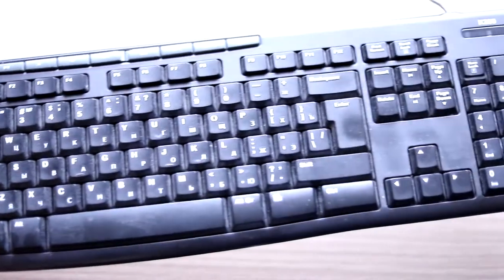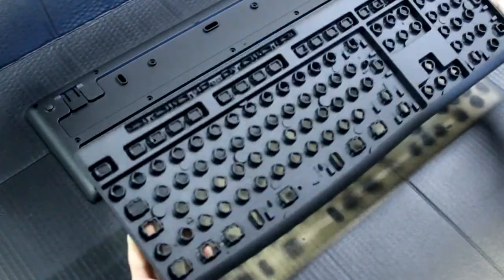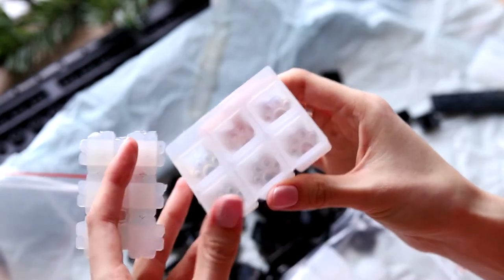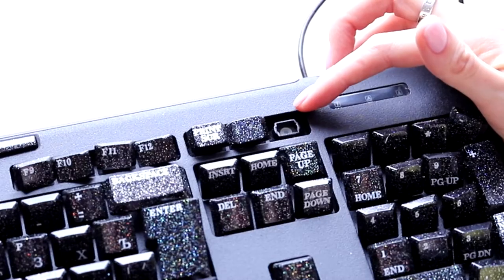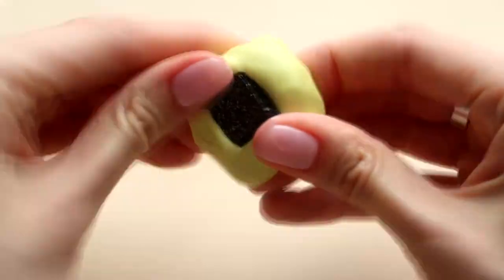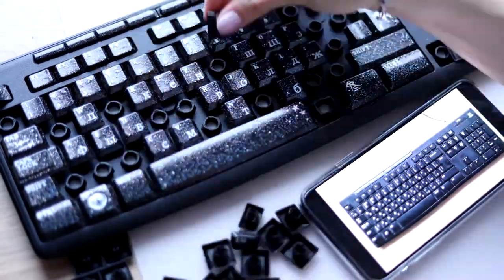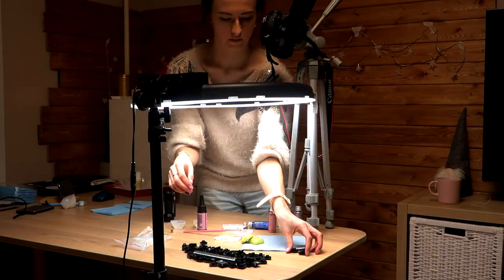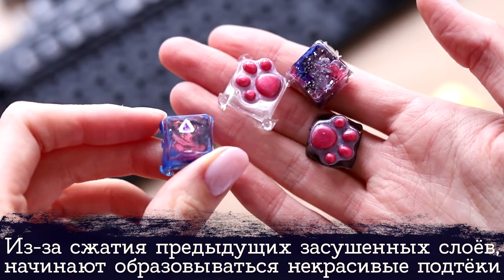Custom Keyboard & Keycaps DIY - UV & Epoxy Resin | Masherisha EN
✦SUPPLIES✦
The website that I've mentioned is Russian, so for you I leave other links💕
⁘ Epoxy Resin
⁘ Frame Pendants
⁘ Silicone tools for work (such as brushes, which I dip into the resin)

✦My Russian Channel with English CC - Youtube.com/masherisha